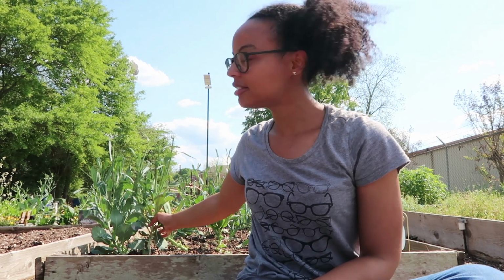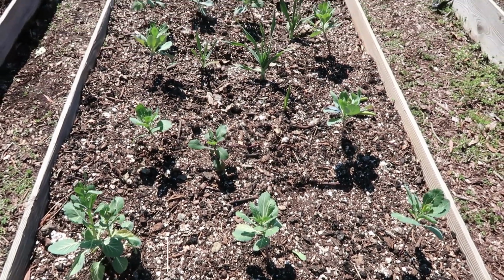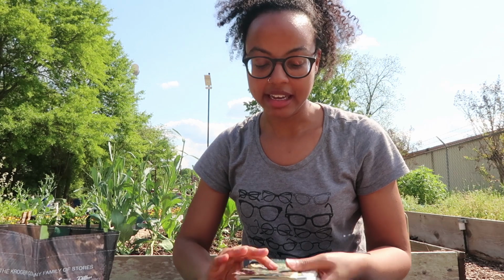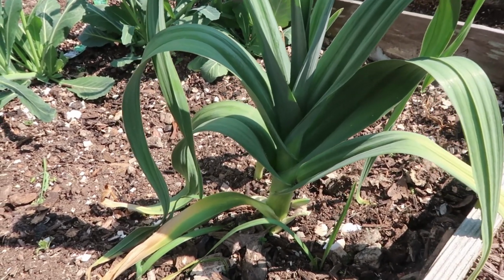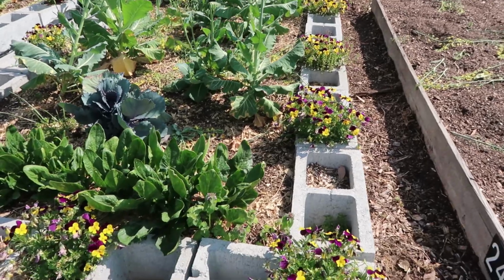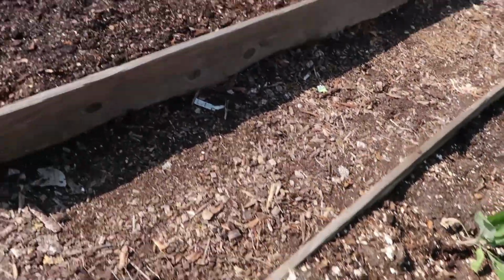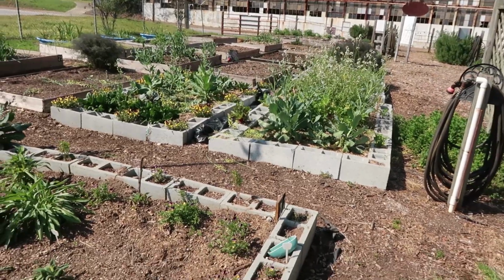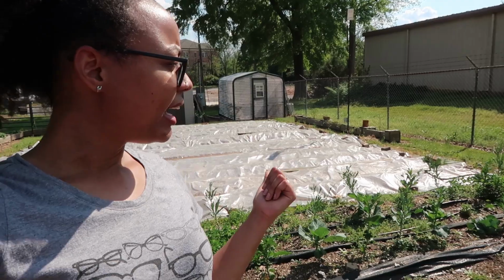6 Week Community Garden Update | Zone 8 | Raised Bed Garden Tour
The raised bed garden is 6 weeks old! Although it hasn't turned out how I wanted it to, I've learned so much! Also, let's take a tour of the community garden!

| ABOUT ME |
Hi merfriend, thanks for splashing by. I'm Ariel Sahar and I'm new to the low waste movement. My current goal isn't to be zero waste, but I do strive to lower my impact on this planet. I hope to inspire others to make healthy choices for their bodies and the planet.